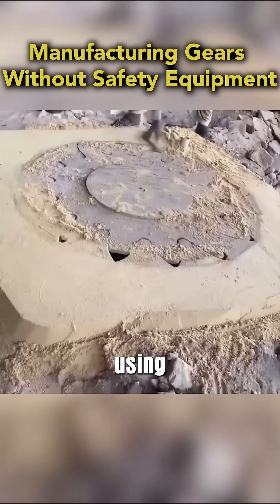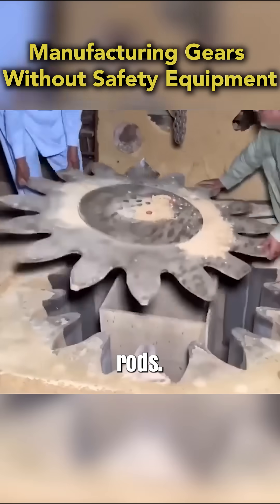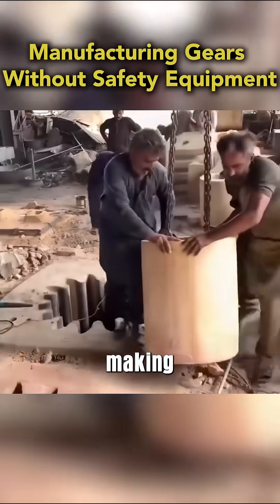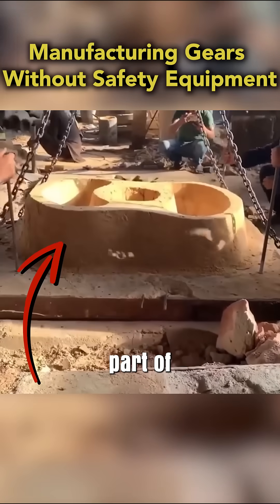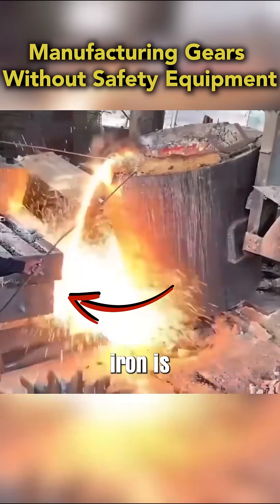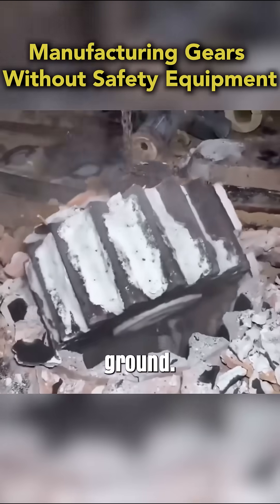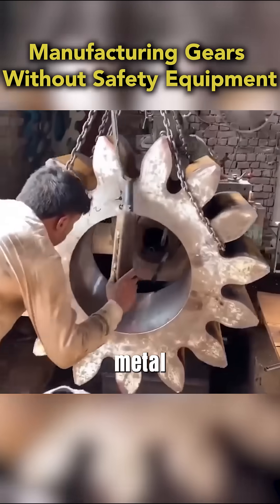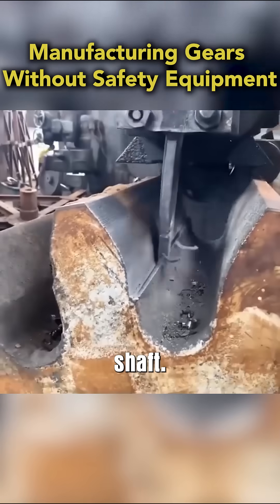How Craftsmen Transform Sand Moulds into Massive Industrial Spur Gears | Metal Casting Process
Watch as skilled craftsmen create a massive industrial spur gear from scratch

(Credit to u/midas617 on reddit)